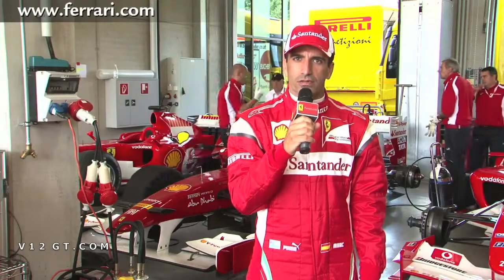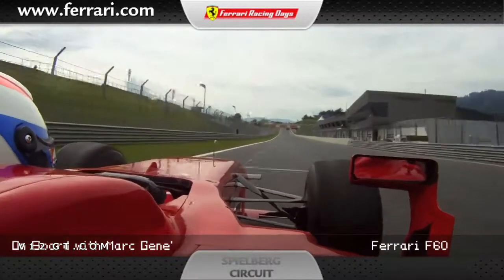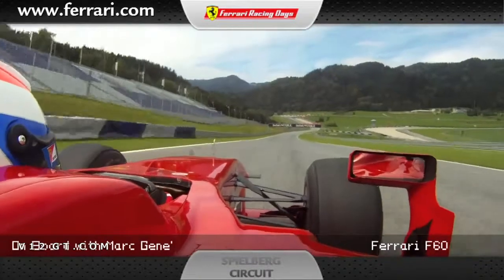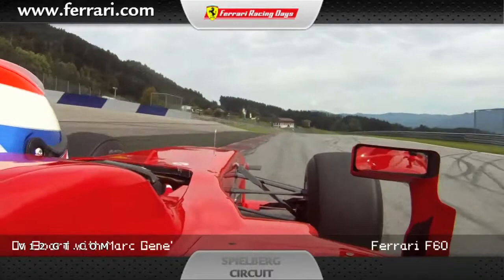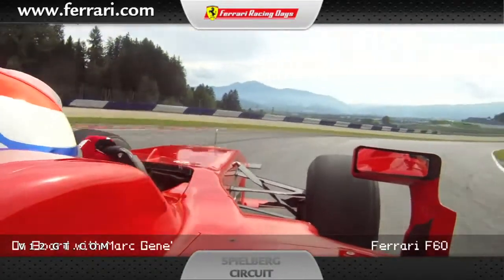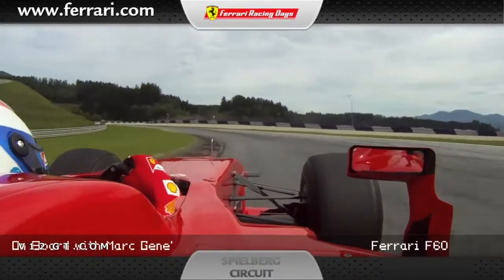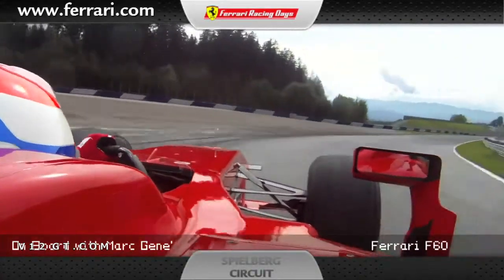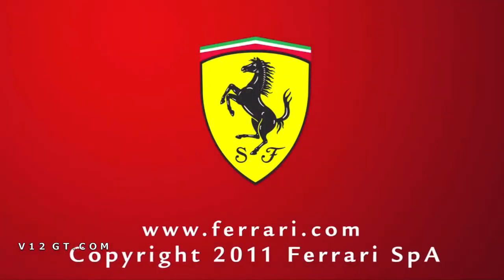Ferrari F60 caméra embarquée avec Marc Gené sur le circuit Spielberg